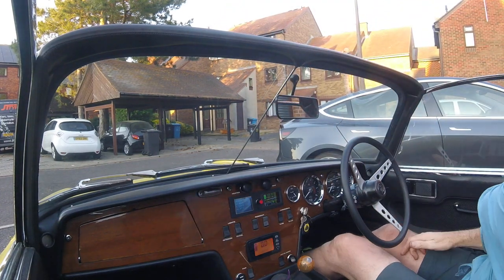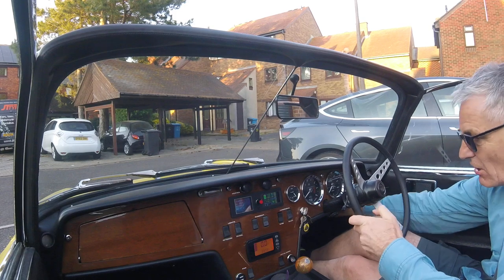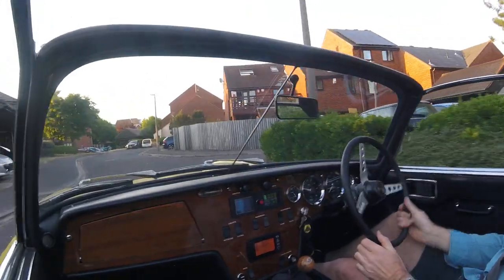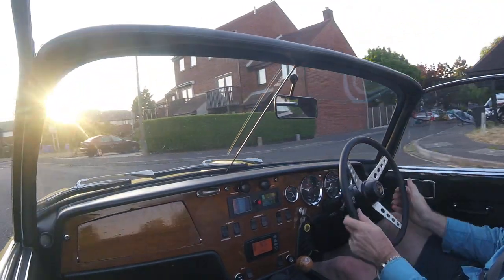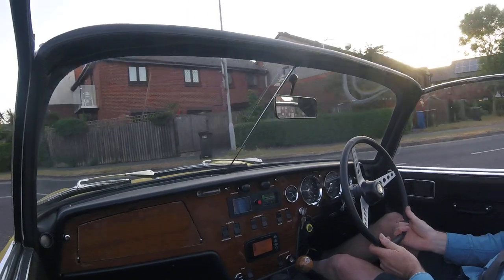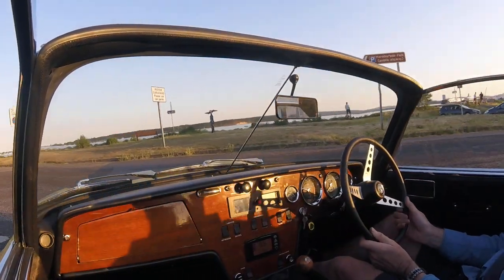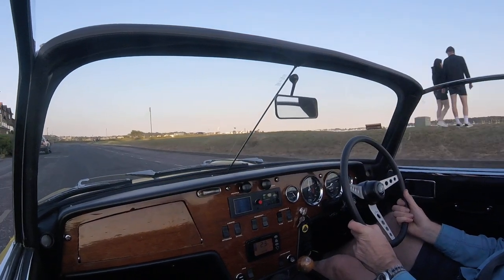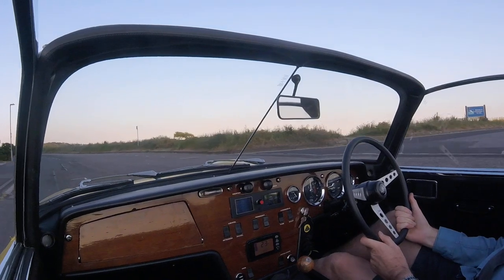Early testing: Setting off in 2nd about RPM x 2